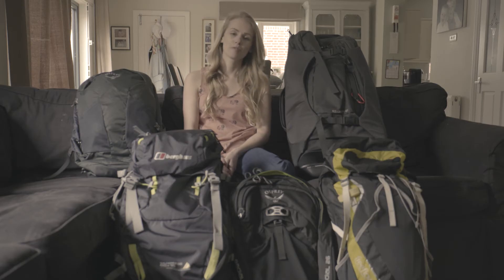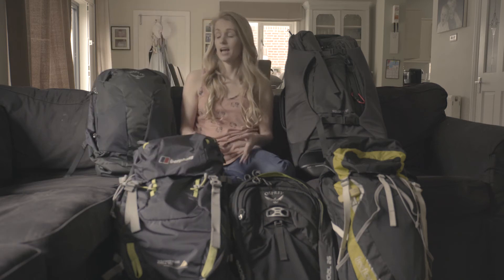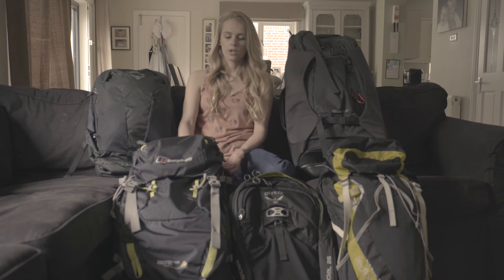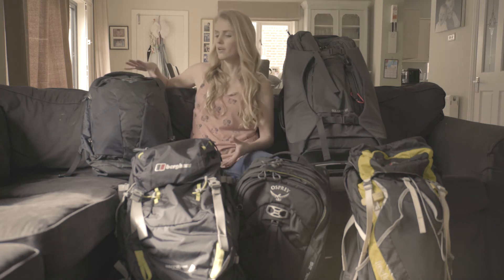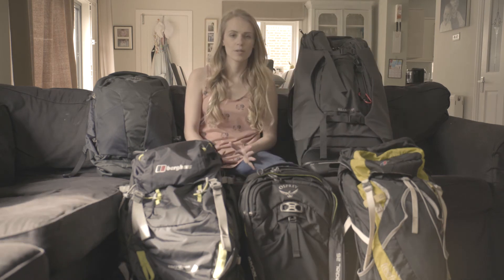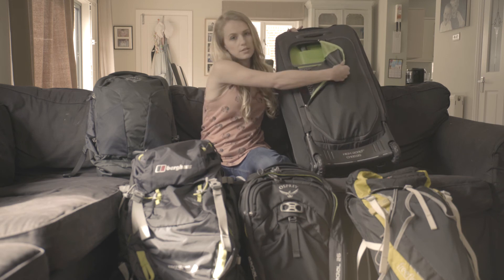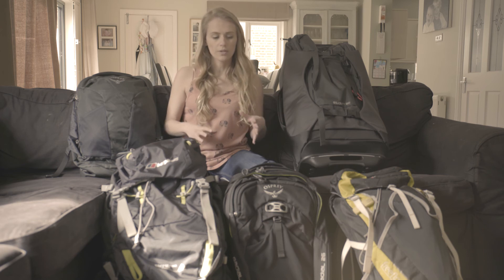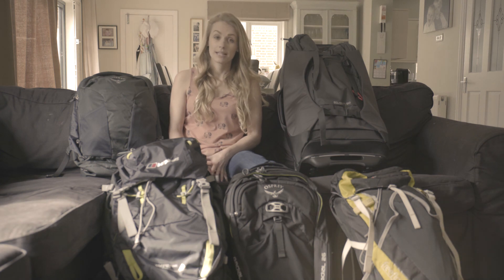How to Pick the Best Travel Backpack - Review of the Best Backpacks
How to Pick the Best Travel Backpack
- Short trips or minimalist travel can make do with 40l backpacks
- Long trips or gap years something around 60l will work
- If using low cost carriers, get a carry on backpack to save on fees
- Get a day pack in addition to your main travel backpack
- Wheeled backpacks add additional weight but can be wheeled
- Always get a backpack that opens like a suitcase
- Consider a backpack bigger than you need for rummage room

Backpacks that Open Like a Suitcase

Berghaus Wilderness

Wheeled Backpacks on Amazon

Carry On Backpacks on Amazon

Day Packs on Amazon

Osprey Radial - All purpose with laptop compartment

Berghaus Freeflow - Great for hiking